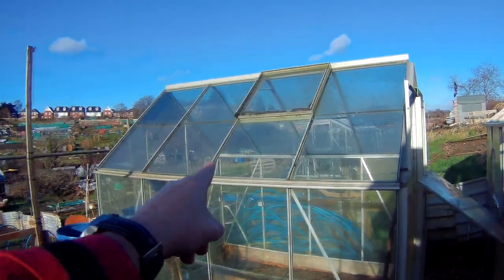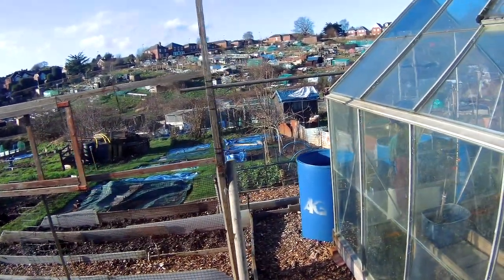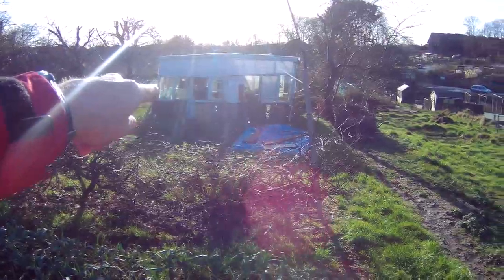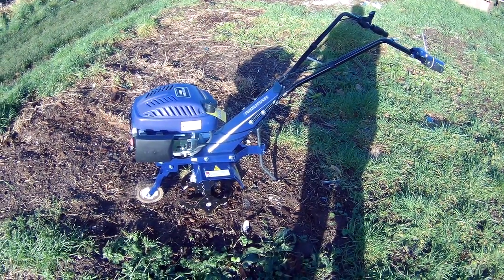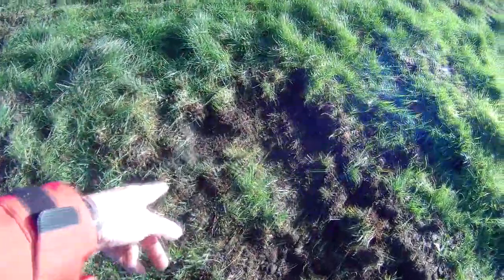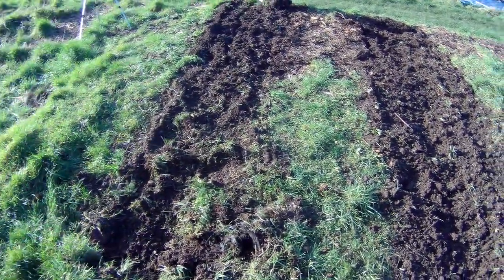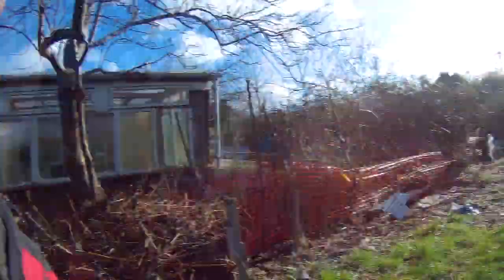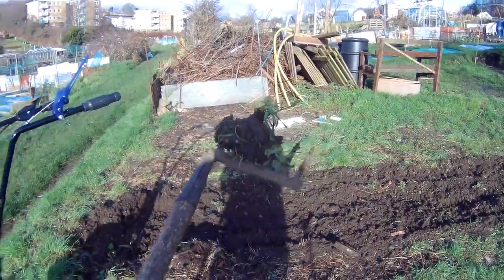Our Allotment --------- Part 33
Our first day on the Allotment this year. Time to get digging with my new toy. Hyundai HYT140

Category
People & Blogs
License